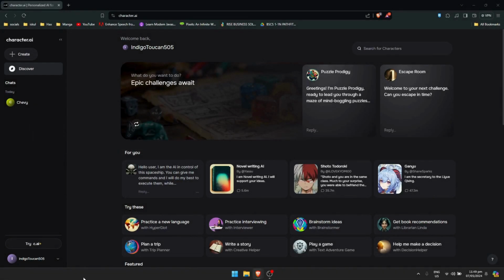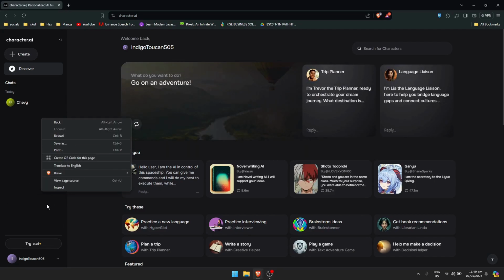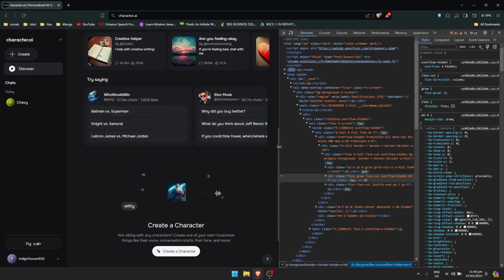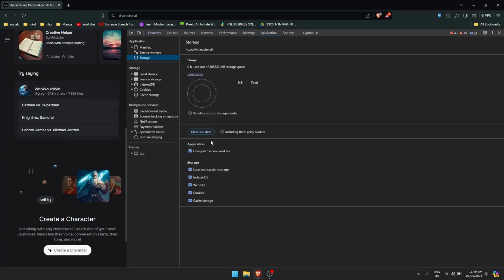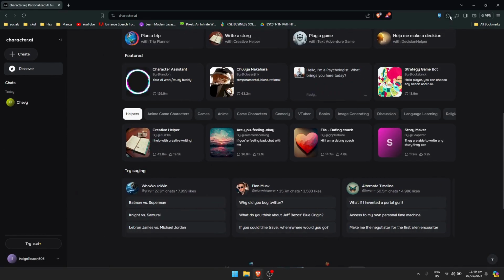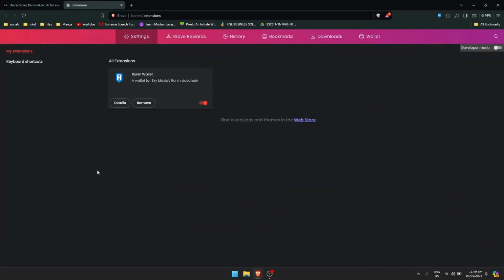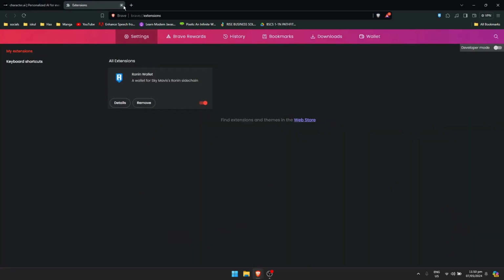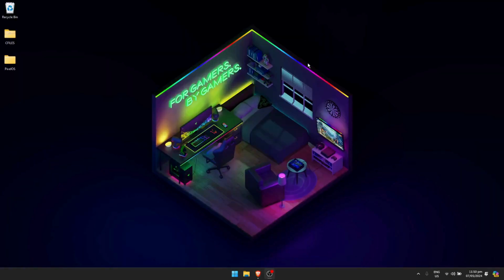How to Fix Character AI Not Logging In | Character AI For Beginners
In this video I show you how to solve login problem in Character.AI in 2024. I show you everything that you need to learn about this software.

Chapters:
00:00:00 - Introduction
00:00:09 - Access Inspect on Website
00:00:22 - Clearing Site Data
00:00:33 - Managing Extensions
00:00:45 - Disabling Character AI
00:01:01 - Like and subscribe